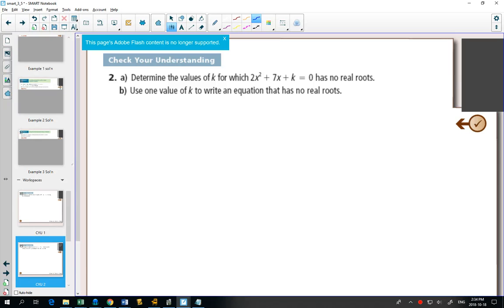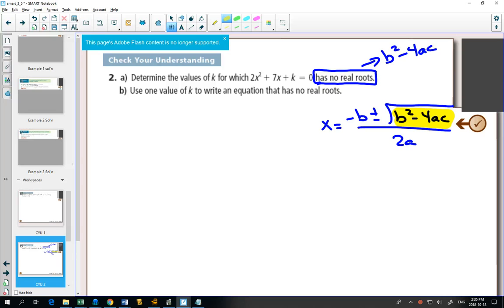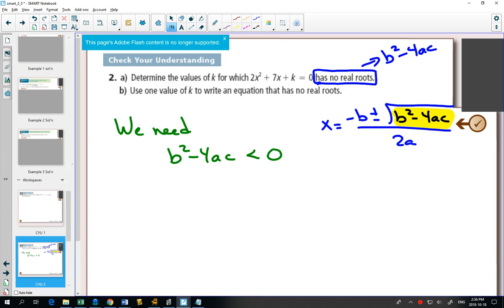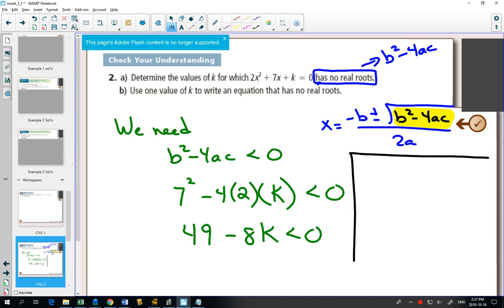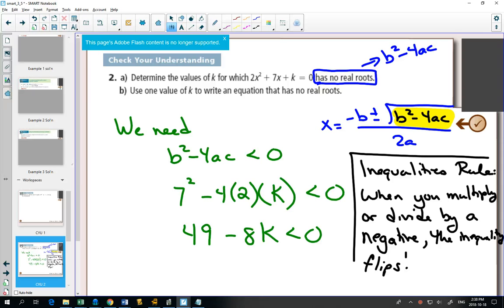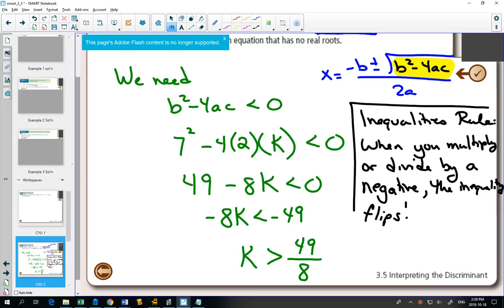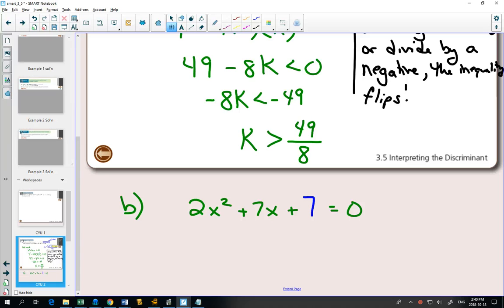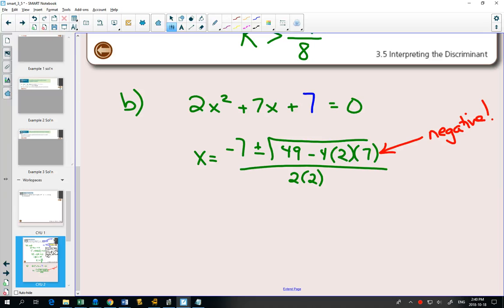30SP 3 5 Example 2